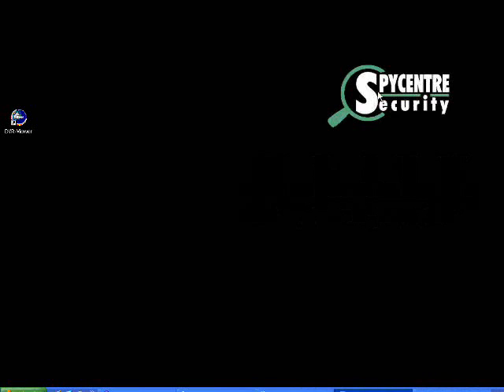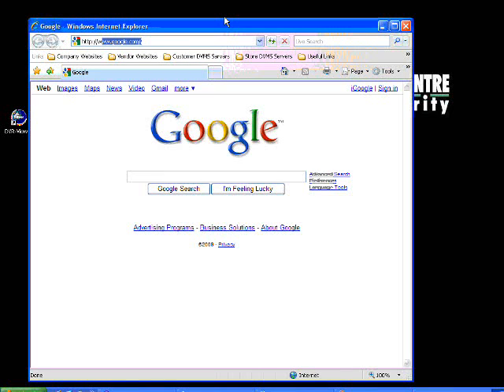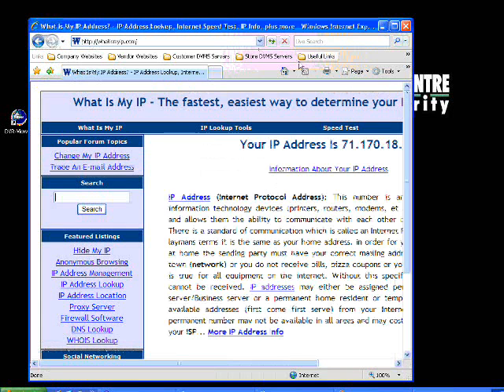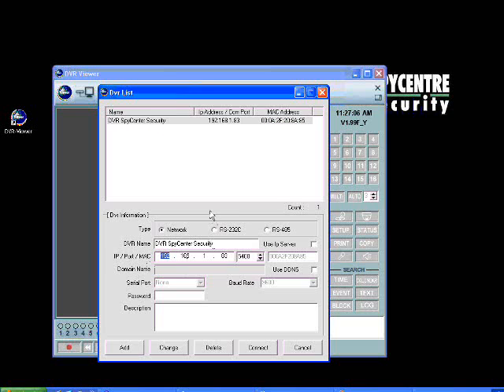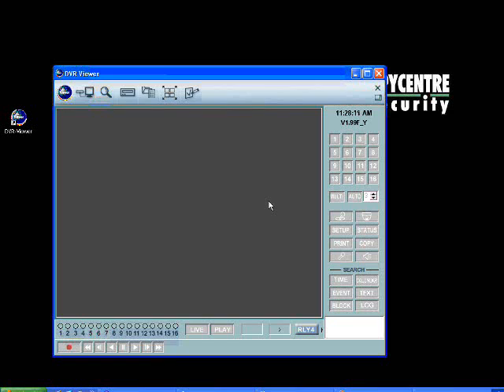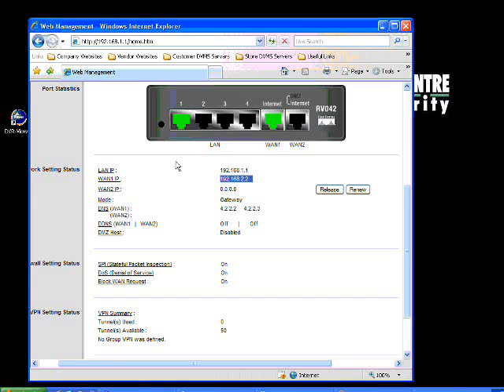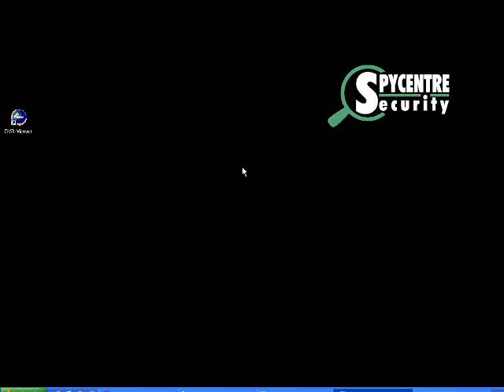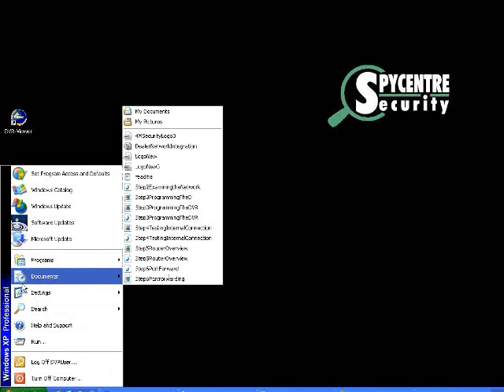Network Integration (7 of 11)